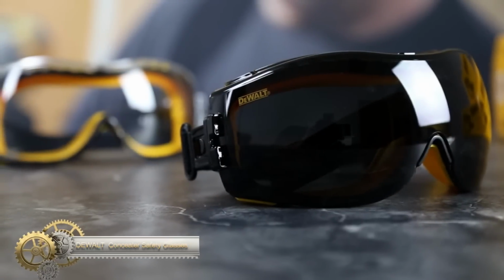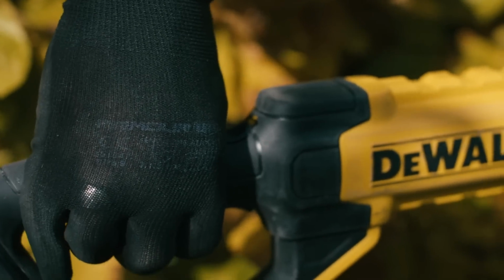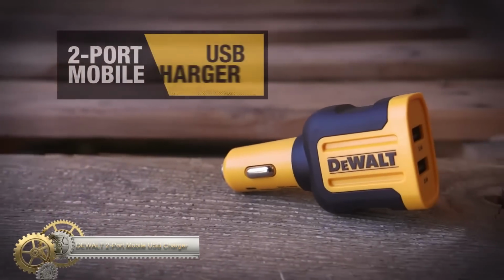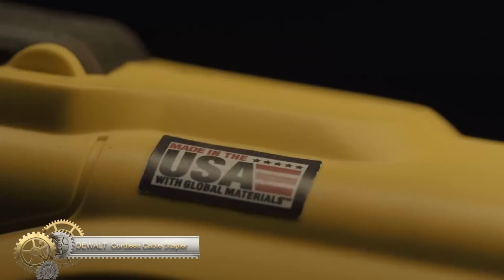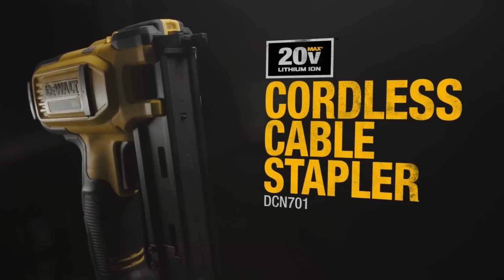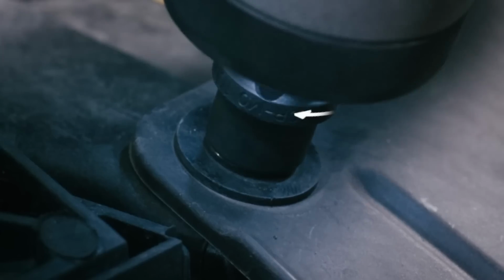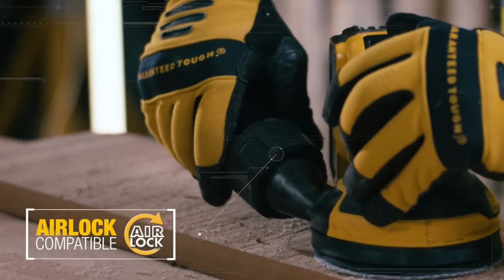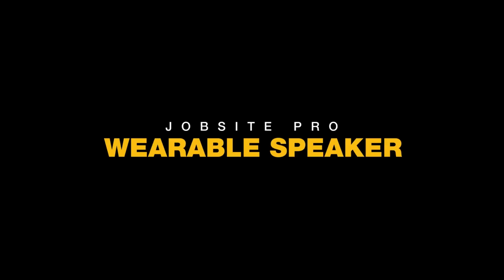DeWalt Tools You Probably Never Seen Before ▶4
dewalt makes a lot of amazing tools, however there are several DeWalt products that many people are unaware of. Here are some DeWalt tools that I had no idea they made until now, and I'm pleased they did.

Links:
DEWALT DPG82 Concealer Safety Glasses

DEWALT DCMPH566 Pole Hedge Trimmer

DEWALT 2-Port Mobile USB Charger

DEWALT DHS780 Cordless Mitre Saw

DEWALT 20V MAX* Cordless Cable Stapler

DEWALT® 1800 Watt Portable Power Station (DCB1800B)

DEWALT Green Laser Level

DEWALT Wearable Bluetooth Portable Speaker